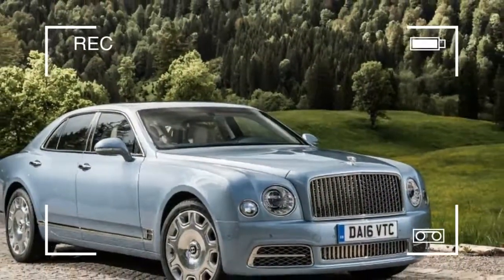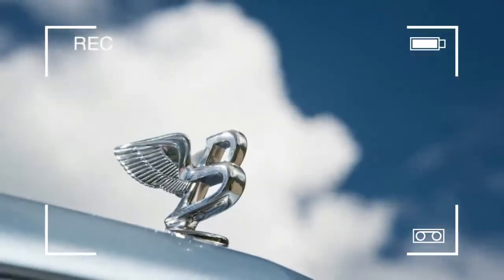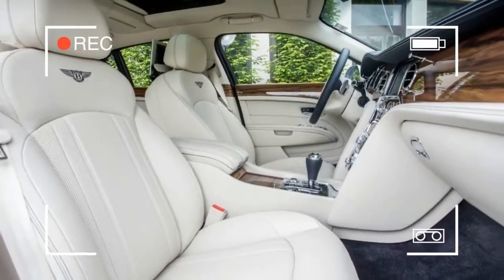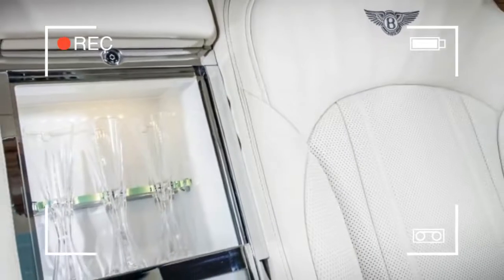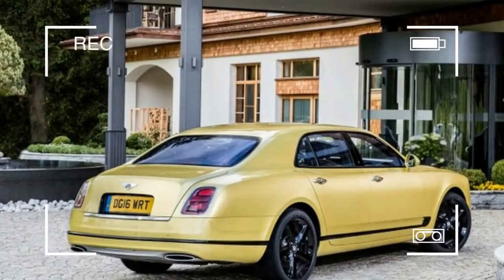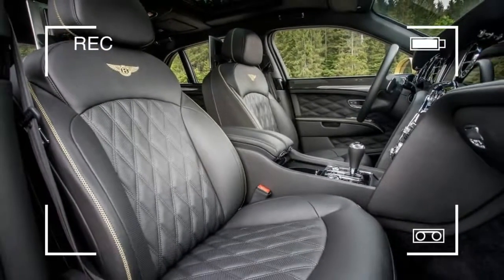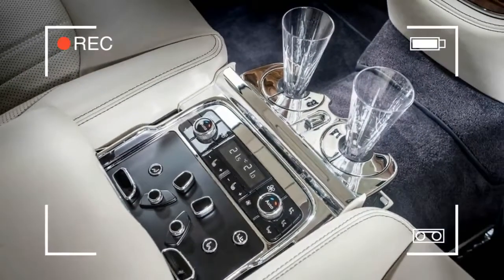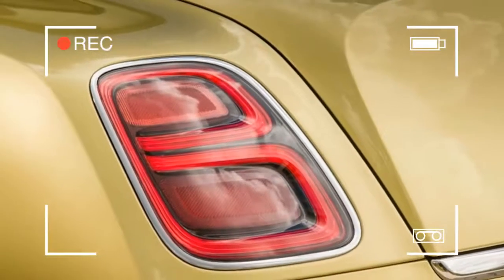WATCH NOW !!! 2017 Bentley Mulsanne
WATCH NOW !!! 2017 Bentley Mulsanne - For the rich and powerful man who has everything -- or at any rate, the rich and powerful man who has three high-end SUVs and a Porsche or Ferrari already in the garage, according to the calculations of the Bentley brass— the folks from Crewe, Cheshire, offer this weighty trio of 2017 Mulsannes: the Mulsanne, the Mulsanne Speed, and the Mulsanne Extended Wheelbase.

Scaling in at around three tons, packing 18-wheeler-grade torque from twin-turbo pushrod V8s, and boasting handcrafted interiors lifted right out of London's highest-priced mergers-and-acquisitions attorney's office, these machines present a dignified but firm rebuke to a century of Fordism.

The Mulsanne's engine is a hand-assembled, old-school, 16-valve pushrod V8 displacing 412 cubic inches, from an engine family whose lineage stretches back to the late 1950s. Thanks to distinctly 21st-century turbocharging and engine-control technology, the Speed's version of this powerplant makes 811 pound-feet of torque at a just-beyond-tick-over 1,750 rpm (in the other Mulsanne models, drivers must put up with a mere 752 pound-feet).

When you get the Speed, the base price is $30,930 more than that of the regular Mulsanne, and that's before you get the optional-but-not-really-optional $17,335 carbon-ceramic brakes. Still, the Speed is so much more enjoyable to drive than the other Mulsannes (without imposing any significant ride-quality penalty) that anyone who plans to sit in the driver's seat ought to shell out the extra dosh for it. The extra power of the Speed's engine is noticeable, but the real differences between the Speed and the regular Mulsanne become most apparent when one enables Sport mode and drives in an un-chauffeurish fashion. Where the regular Mulsanne's front tires tend to plow alarmingly during hard cornering, what with those three tons of mass above them, the Speed feels startlingly light and grippy. The Speed has the better transmission control settings, too, with much quicker kickdowns when you mash the throttle and firmer upshifts when you're using all that glorious torque.